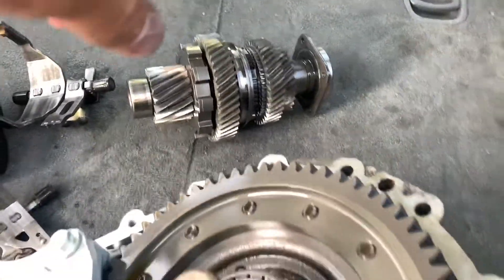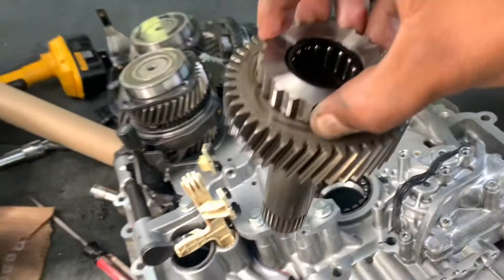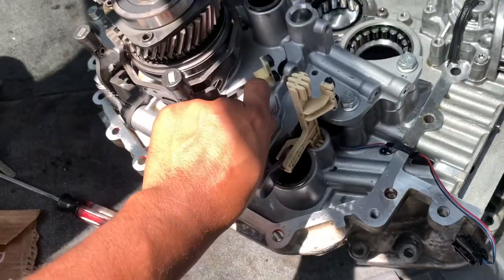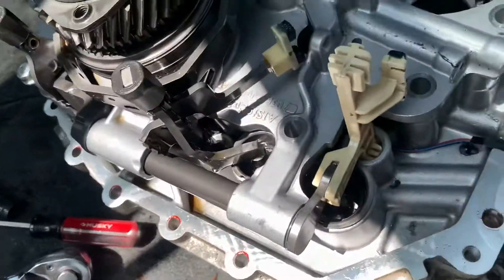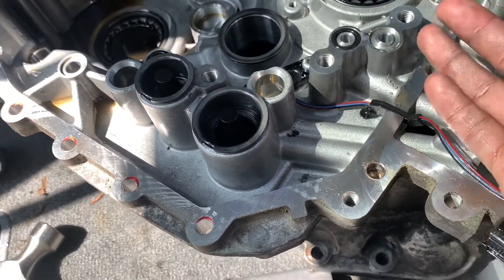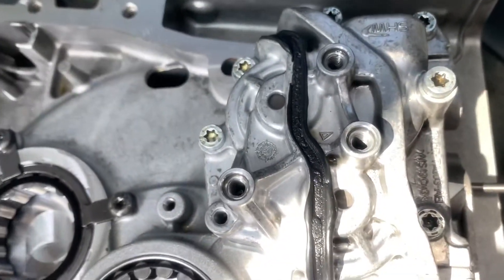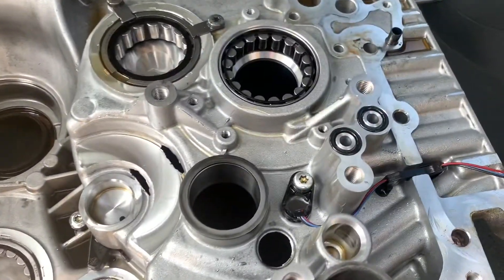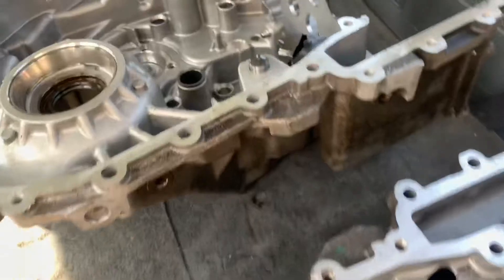Mitsubishi Evo X MR DCT470/ 6DCT470 Transmission build - Part 5 Internal filter/Gears/Magnet/Piston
Mitsubishi Evo X MR DCT470/ 6DCT470 Transmission build - Part 5 showing how to remove the internal gears, internal filter, pistons, and the magnets. Internal filter needs to be replaced. Pistons need to be replaced. All gears and both half cases will need to be washed at a shop due to a lot of metallic particles that the magnets had. Replace shift fork 2/4 supplied from @ssperformance. Hope this helps you and it’s informative and detailed. If there’s anything I can improve let me know.